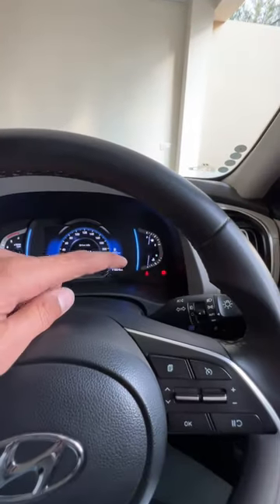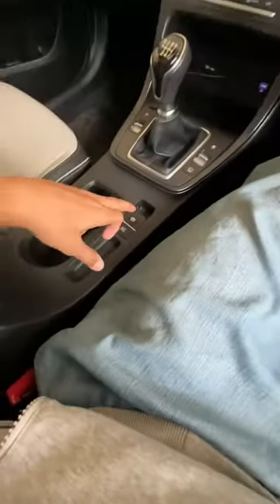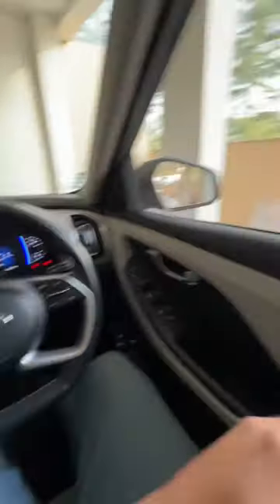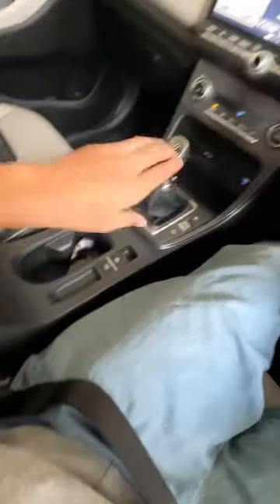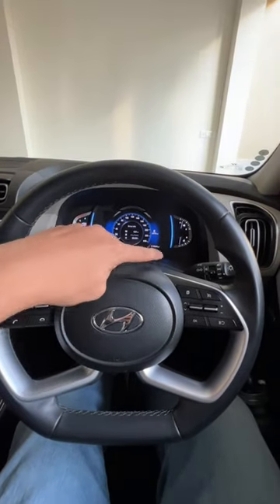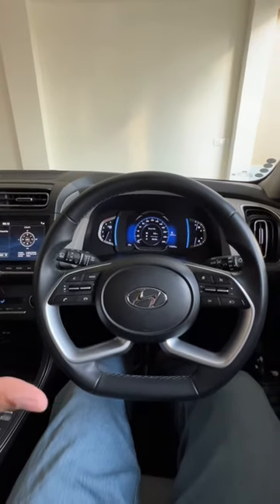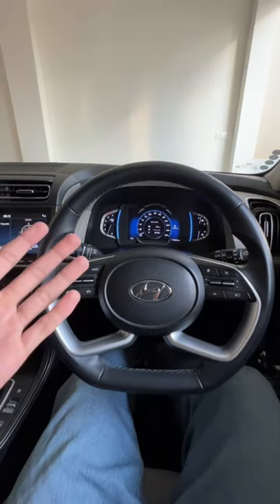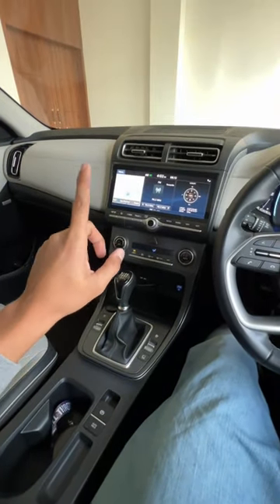Check if your CAR Has This Feature 🧐